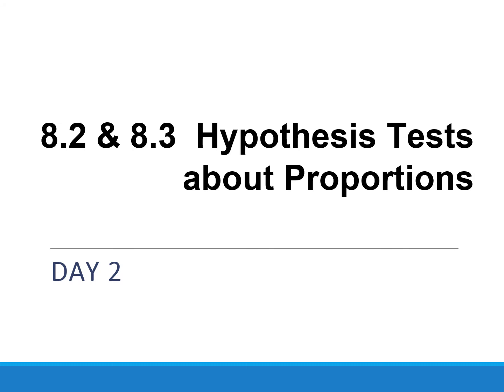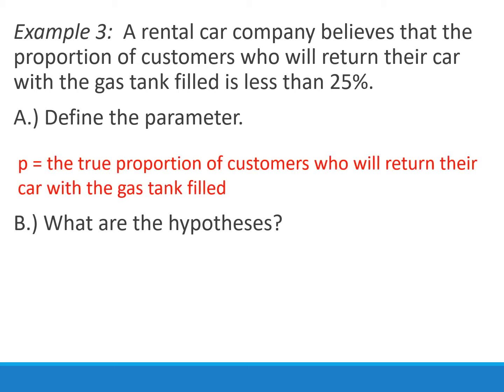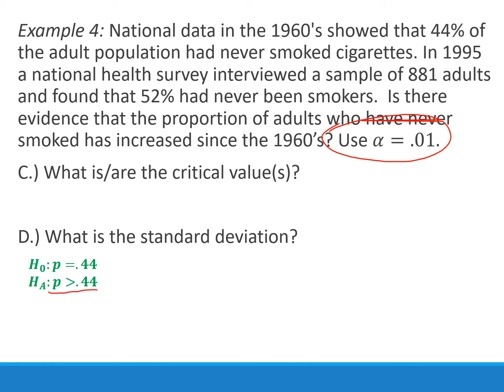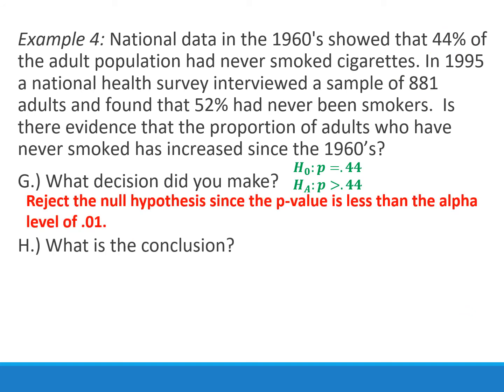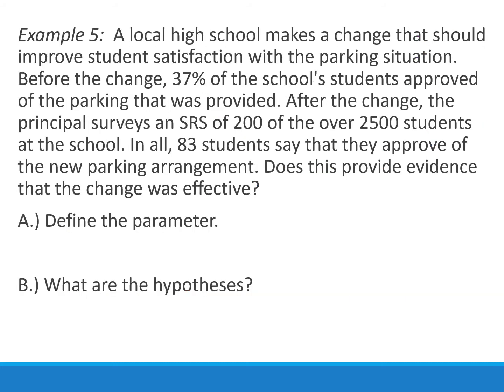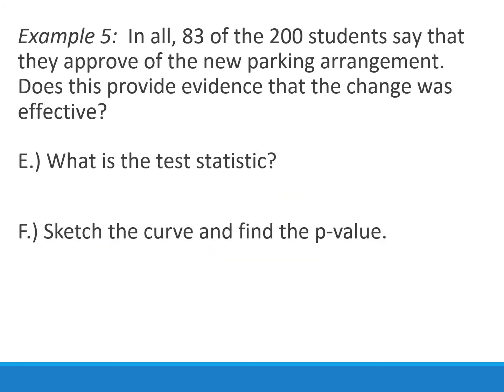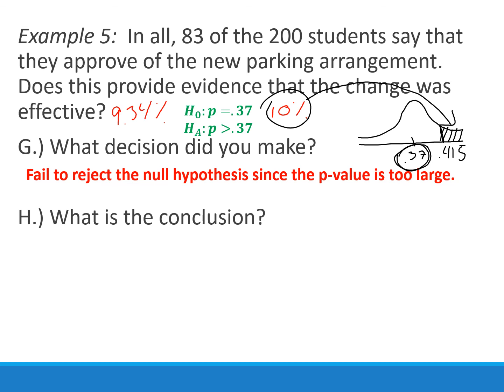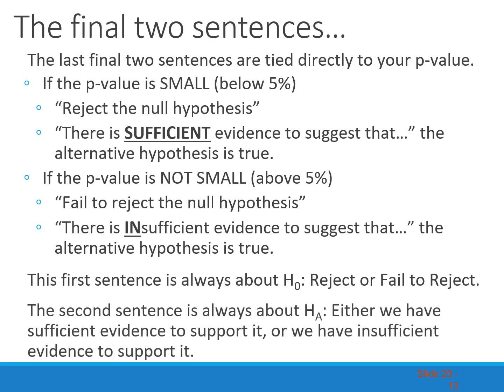H-Stats: 8.3 Day 2 - Hypothesis Tests about Proportions